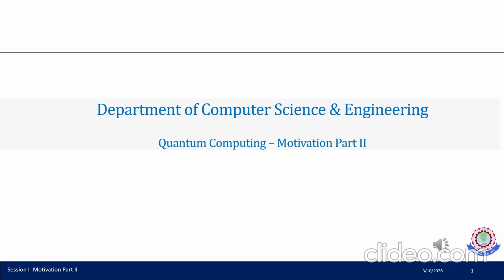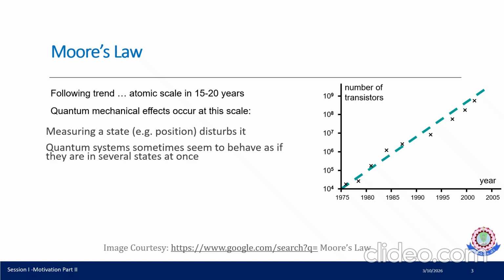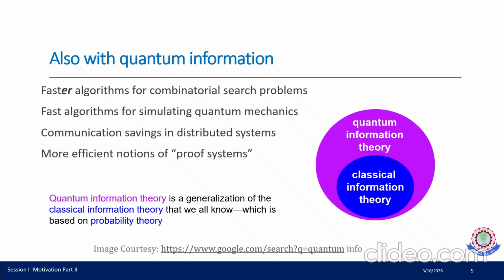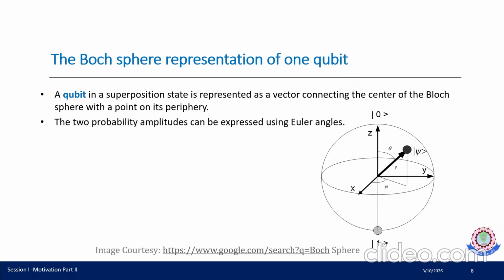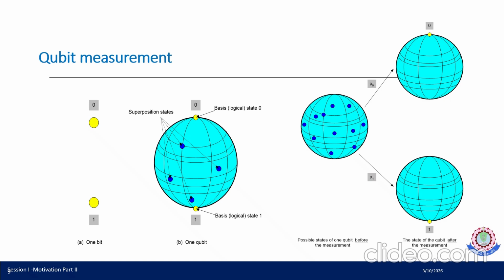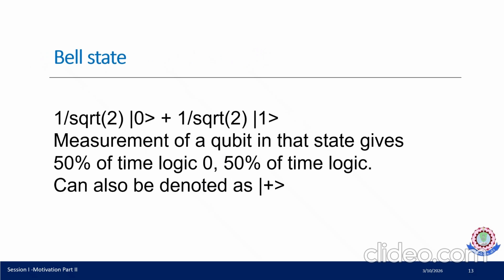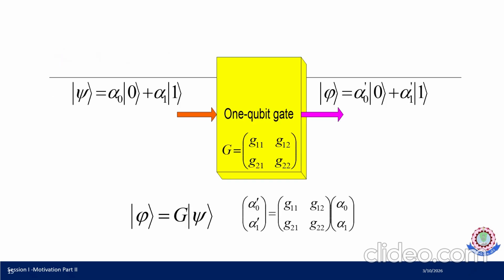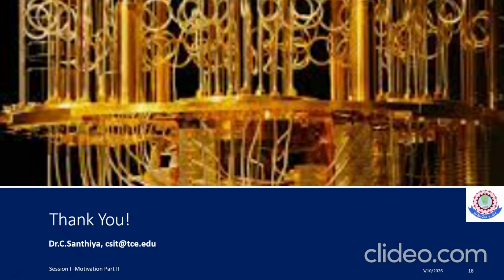3 Module 1 Motivation Part II Final